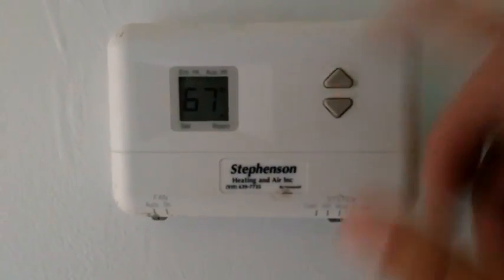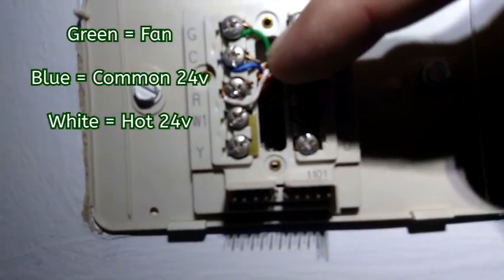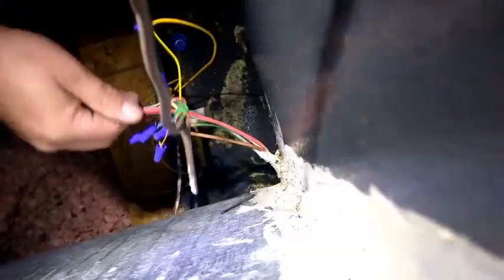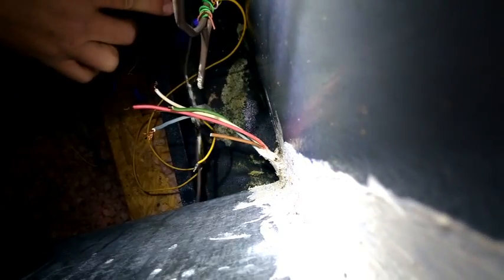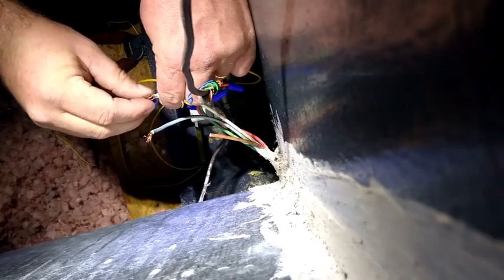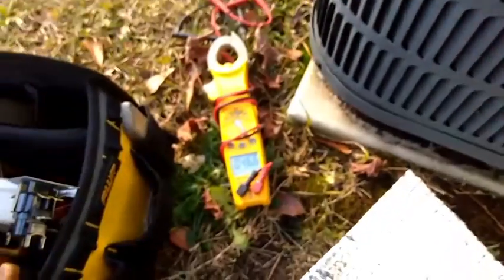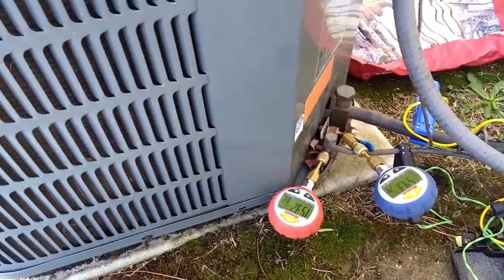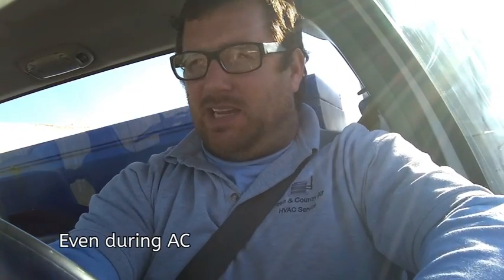HVAC Low Voltage Issues | Rewired Thermostats